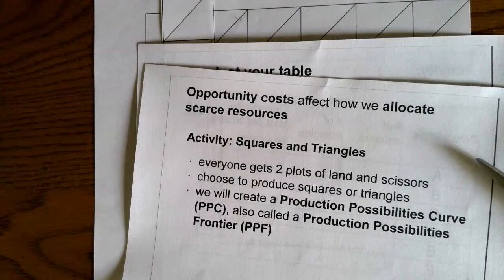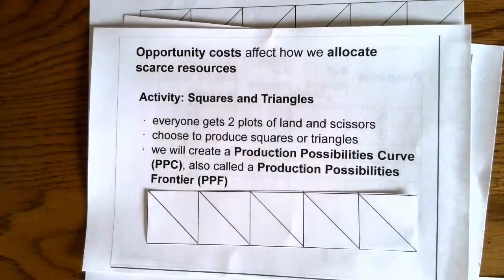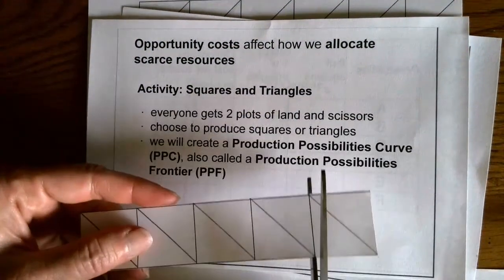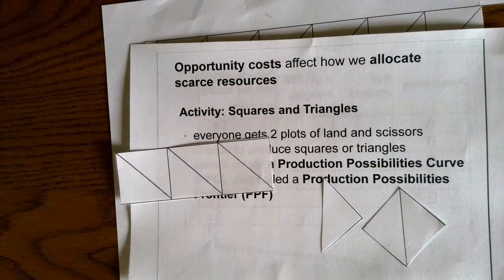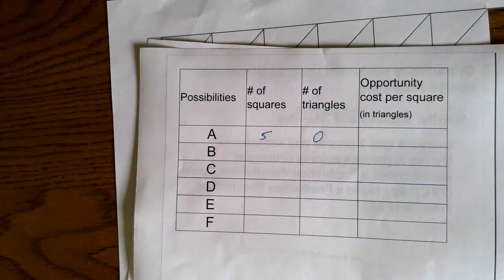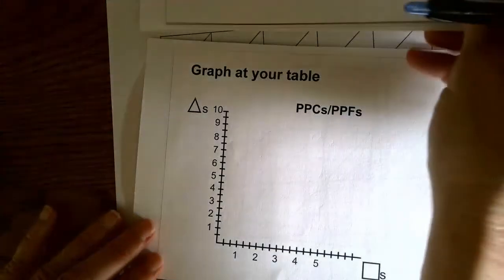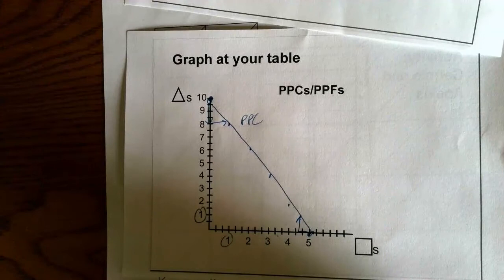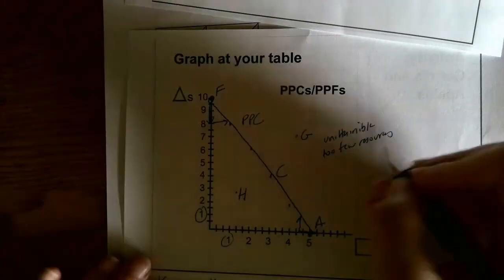Square and Triangles